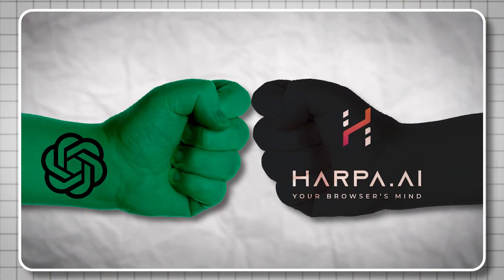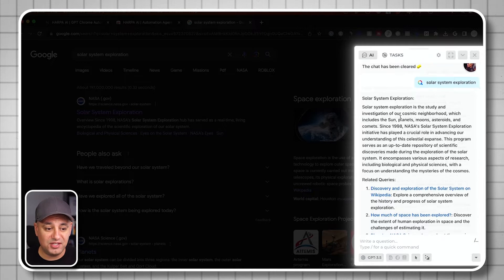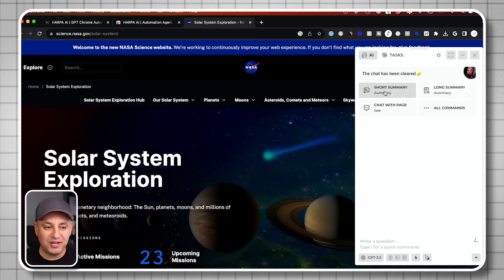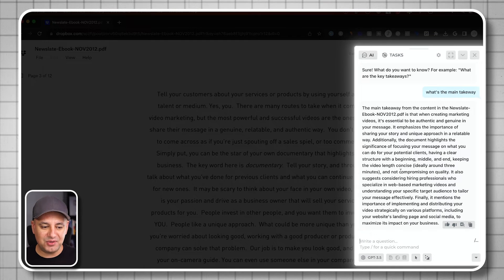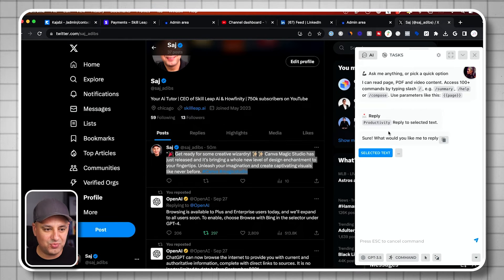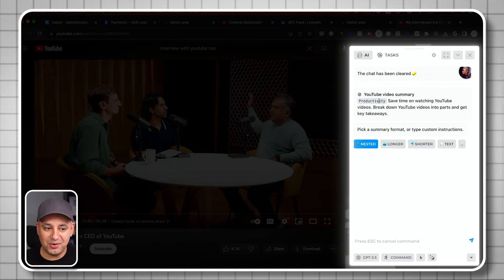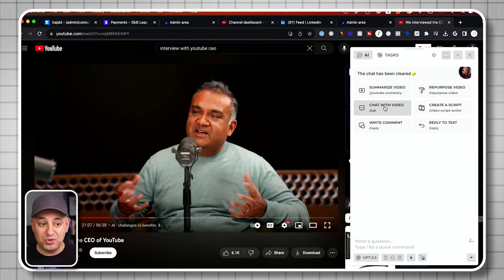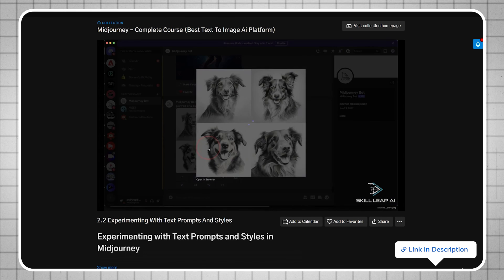You May Never Use ChatGPT Again after trying this Free AI tool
A new AI tool has emerged that rivals ChatGPT, and I've been using it more and more. Here are five ways to use it that ChatGPT can't even match.

This free Chrome Extension uses the power of GPT 3.5, GPT 4, Claude or Bard (yes, you get to choose the large language model) to become your AI co-pilot on any website.

You can use it to chat with your own PDFs, you can turn any website into an AI chatbot, and you can talk with your favorite youtube video and have a back and forth conversion.